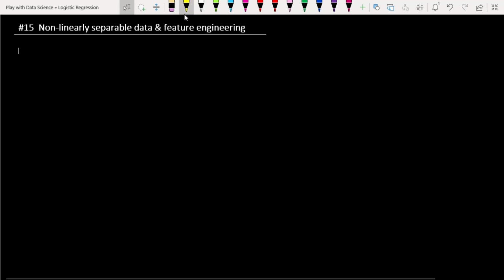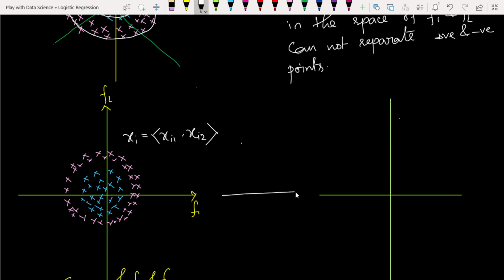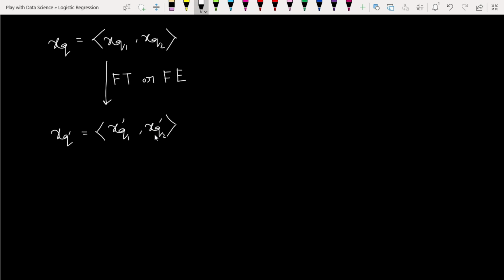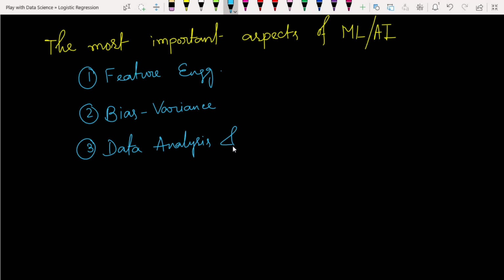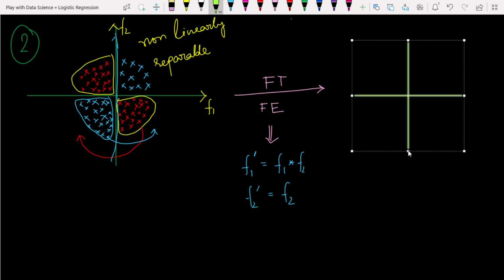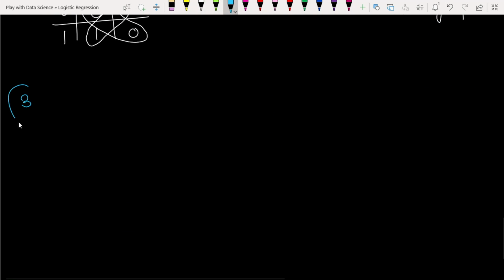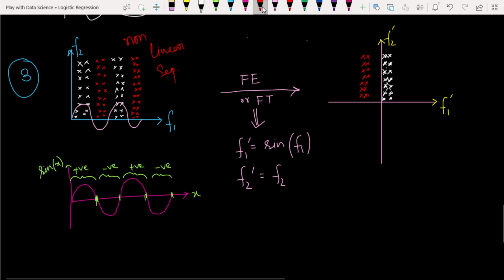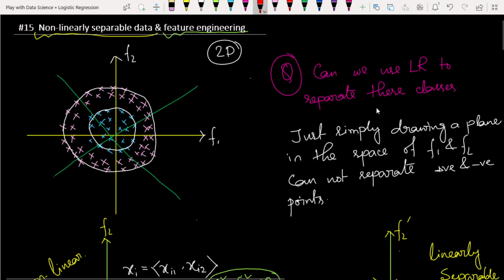Non-linearly separable data & Feature Engineering | Logistic_Regression | Lec 15